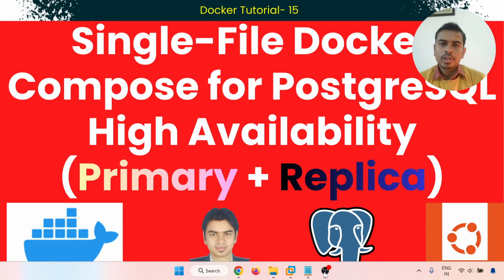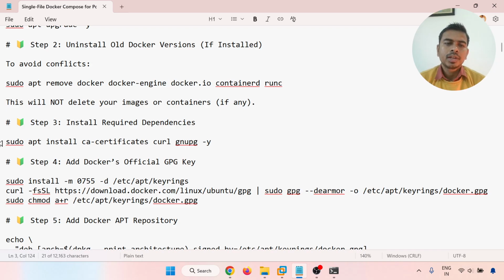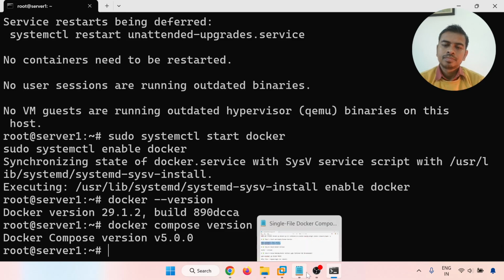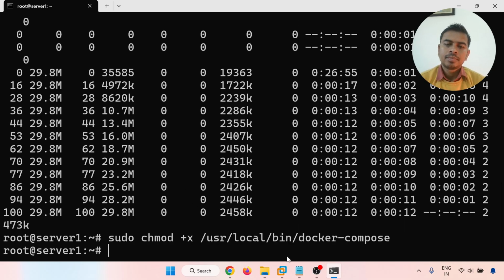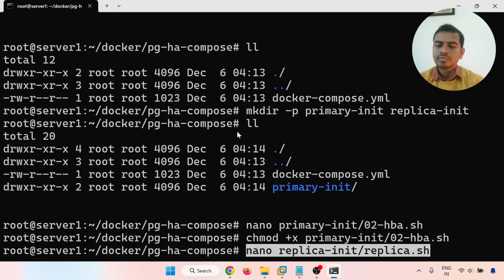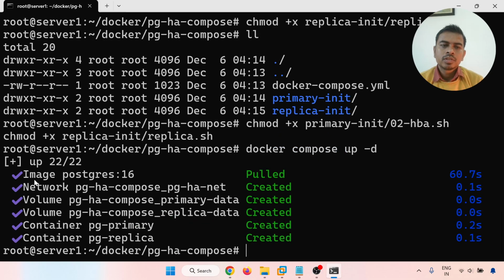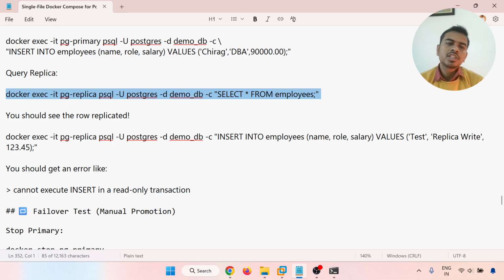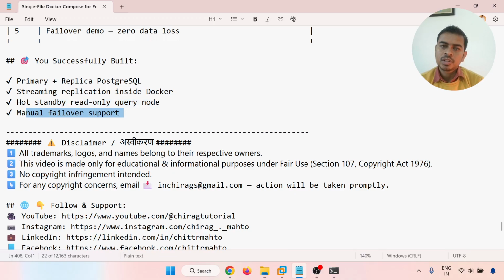Single-File Docker Compose for PostgreSQL High Availability (Primary + Replica) 🚀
Here is a Single-File Docker Compose Setup for PostgreSQL High Availability (Primary + Replica) using Streaming Replication 🤝🐘🐘
This version automates everything — including replication config!

➡️ 📌 After running this file, you will have:

⚡ * pg-primary → Read/Write
⚡ * pg-replica → Read-only, auto-replicating
⚡ * Shared Docker network
⚡ * Persistent volumes for both nodes
⚡ * Auto-startup on server boot

## 🎯 You Successfully Built:

✔ Primary + Replica PostgreSQL
✔ Streaming replication inside Docker
✔ Hot standby read-only query node
✔ Manual failover support

Thanks & Regards,
💫 Chitt Ranjan Mahto — “CHIRAG” 💫